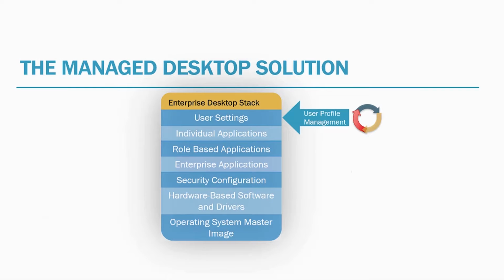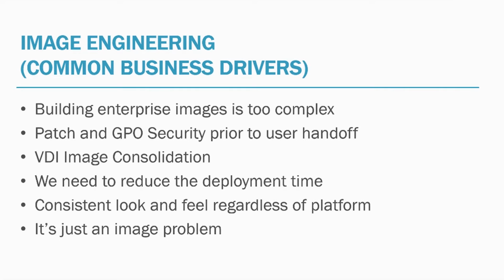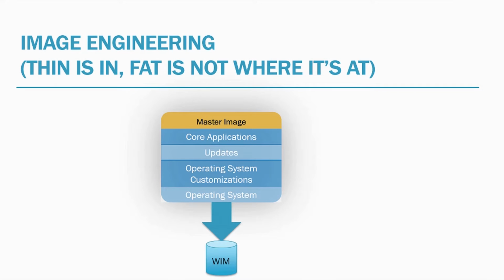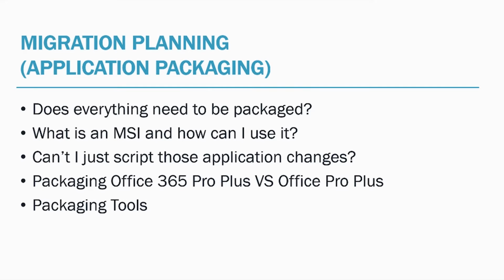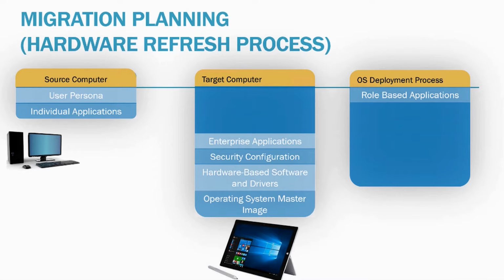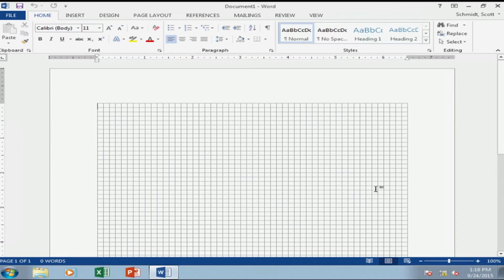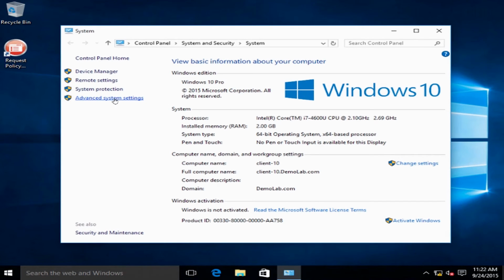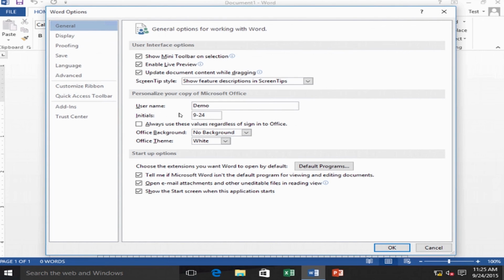Operating System Deployment, Migration & Planning using Microsoft Configuration Manager and AppSense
In this video, Scott Schmidt - Systems Integration Solution Architect at FlexManage - discusses operating system deployment and migration planning using Microsoft Configuration Manager and AppSense. He reviews technical issues regarding what goes into the image and what goes into the deployment process. He also addresses the biggest industry-wide question: How do I comfortably and consistently grab my data without affecting my end user's performance?